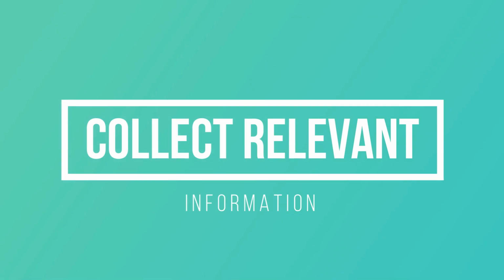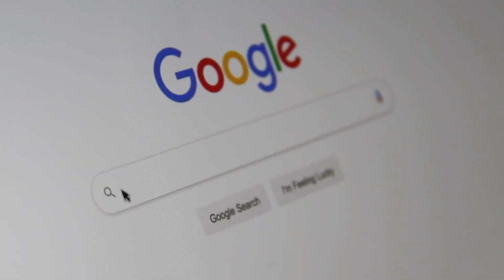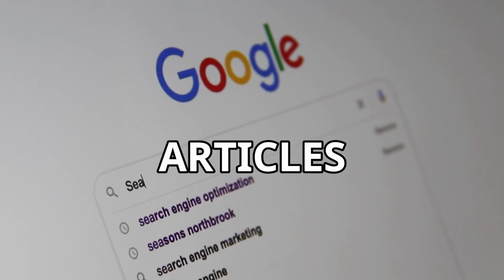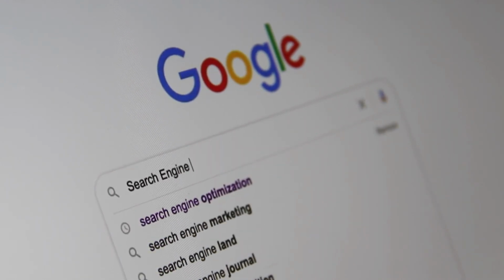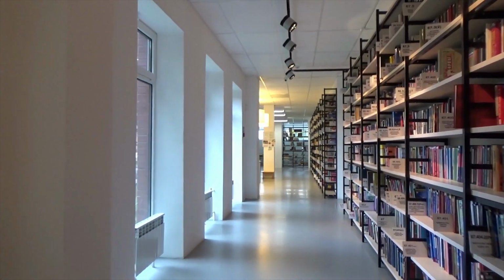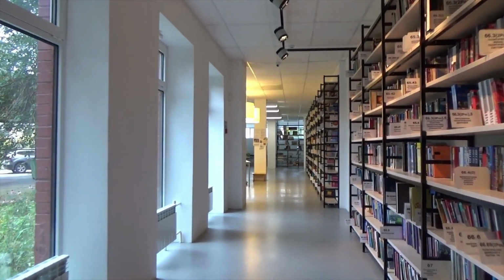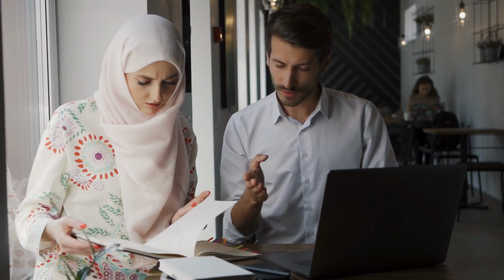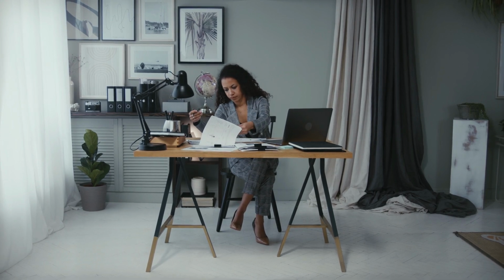Assignment Planning Tips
Students are often tasked with writing essays, papers, and assignments for their classes. However, many students find this process to be intimidating. This is especially true when you consider the fact that most tutors don’t provide much in the way of guidance or instruction on how to write these documents effectively.
In this post we’ll explore some of the most important elements of assignment planning so that you can avoid common pitfalls and mistakes when doing your research and writing!
• Choose a topic
• Collect relevant information
• Write a draft
• Refine your draft
• Proofread and edit
Assignment writing is an important part of education, and you should know how to do it.
There you have it. These are some of the best tips to help you write your assignments. Remember that it’s important not to overcomplicate things, and that when in doubt, always ask a teacher or classmate!
Contact our experienced writing team Now!